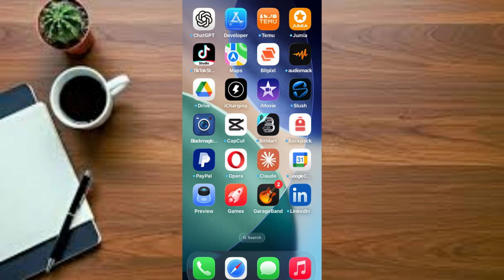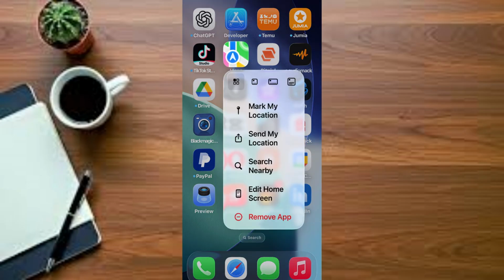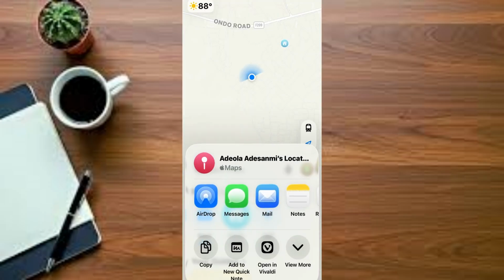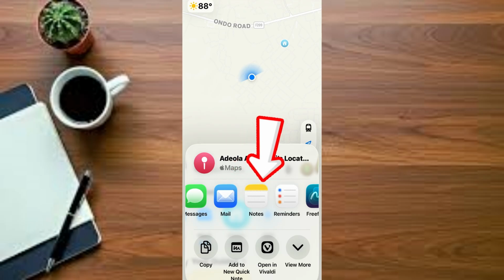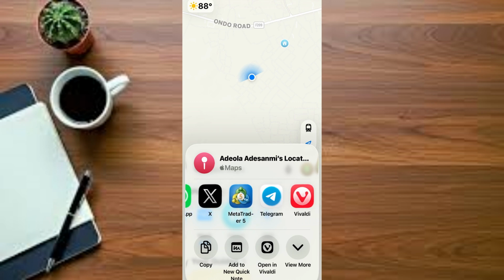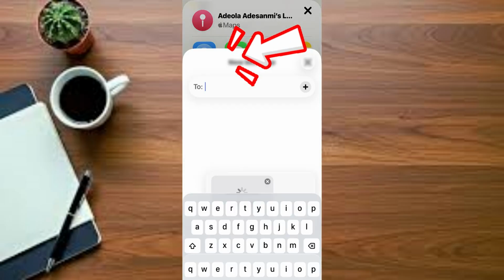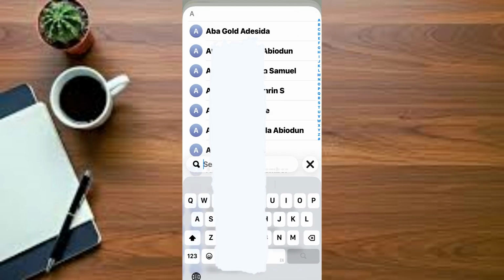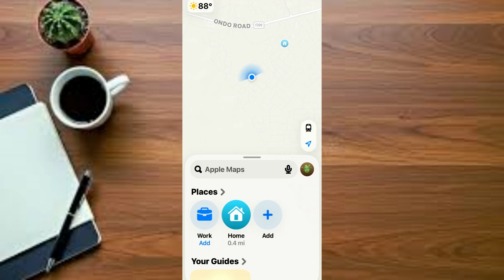How to Send Current Location in iPhone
Learn how to send your current location on iPhone quickly and easily in this step-by-step tutorial. Whether you want to share your exact spot with friends, family, or emergency contacts, this video shows you the simplest methods using Apple Maps and Messages.

You will discover how to send your current location instantly, how to share live location updates, and how to make sure your friends can find you without confusion. This guide is perfect for beginners and anyone who wants to improve their iPhone skills.

By the end of this video, you will know multiple ways to share location on iPhone, troubleshoot common issues, and use Apple’s built-in tools for accurate location sharing.